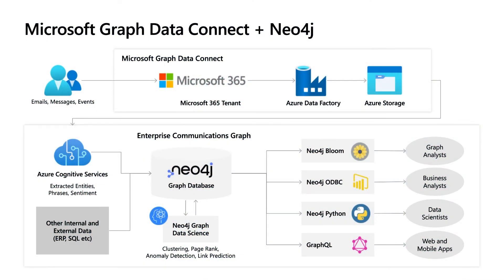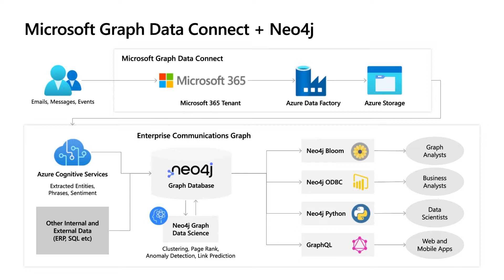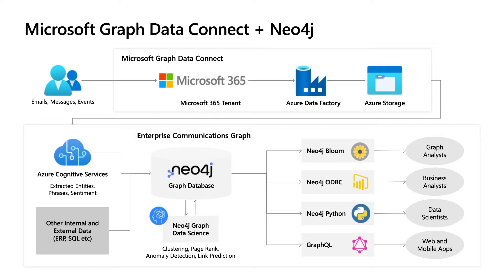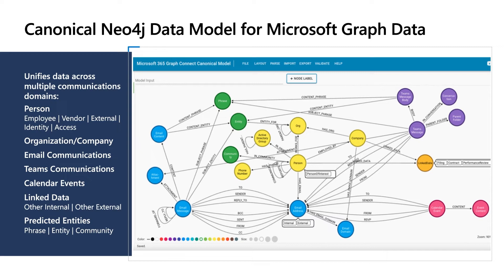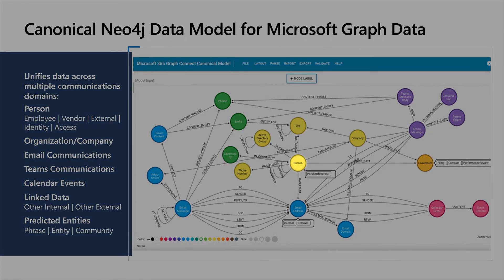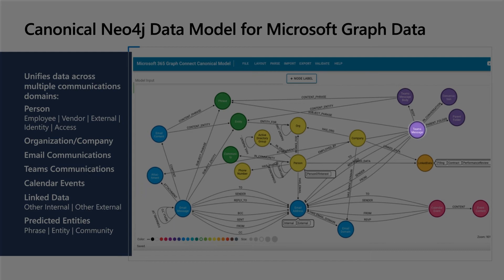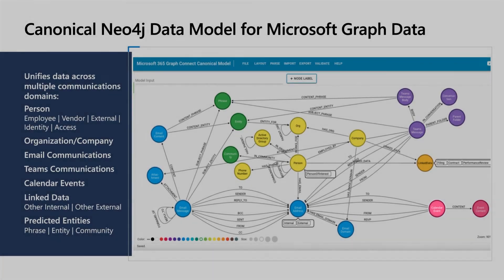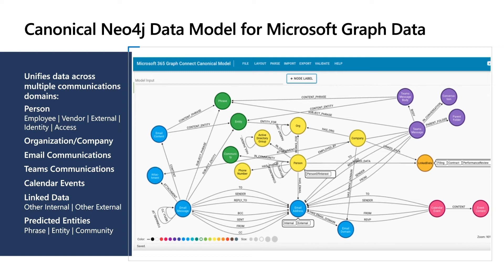Overview of Microsoft Graph Data and Neo4j Data Model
In the second video of the series, Microsoft and Neo4j share an overview of the security and compliance analytics scenario using Microsoft Graph Data Connect to access Microsoft 365 data and Neo4j analytics.